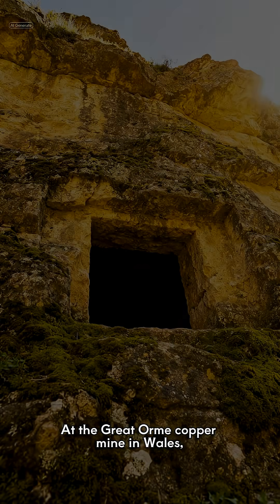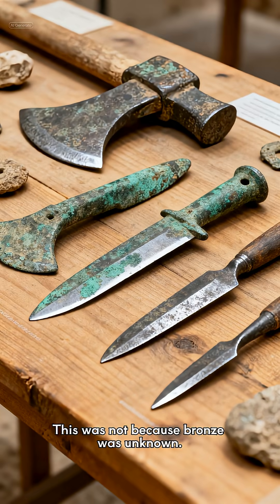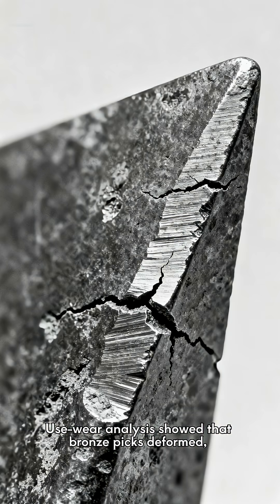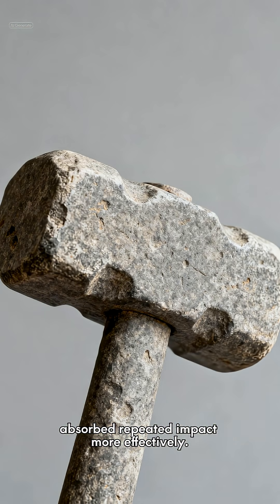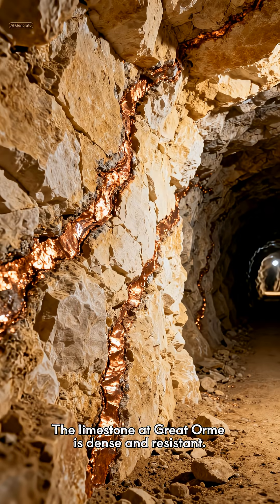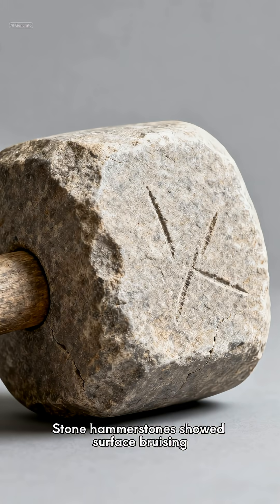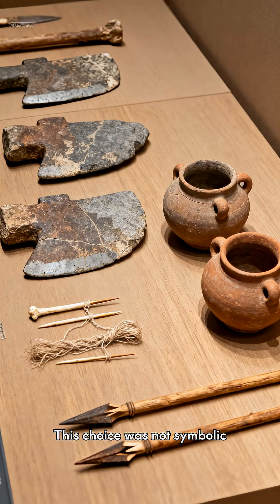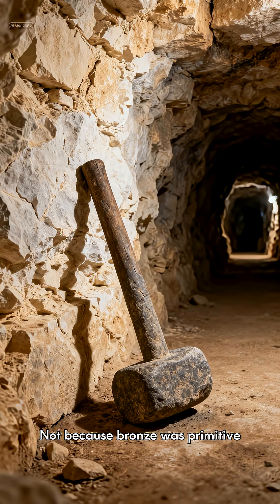The Mining Site Where Bronze Tools Wore Down Faster Than the Stone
At the Great Orme copper mine in Wales, archaeological wear analysis revealed something unexpected: bronze tools failed faster than stone. This episode examines excavation evidence showing how material limits—not tradition—shaped Bronze Age mining technology.